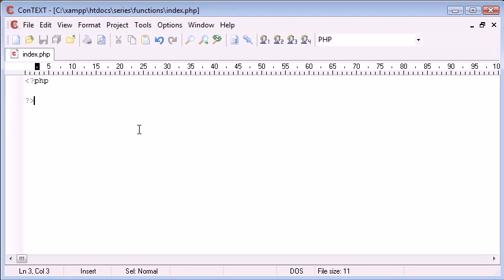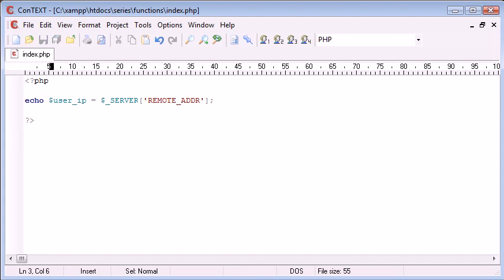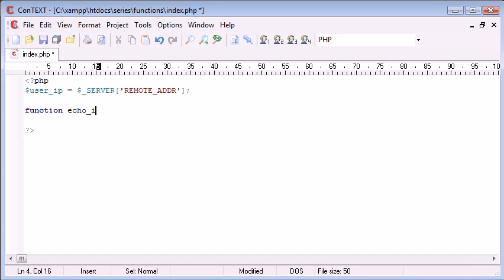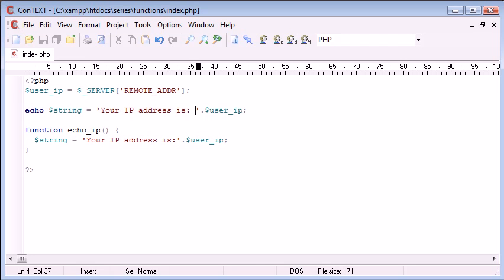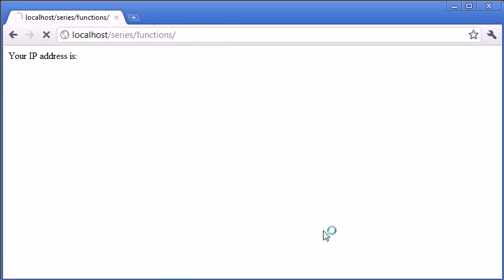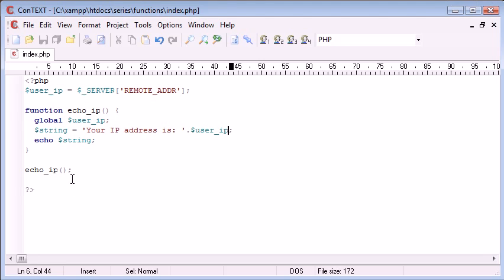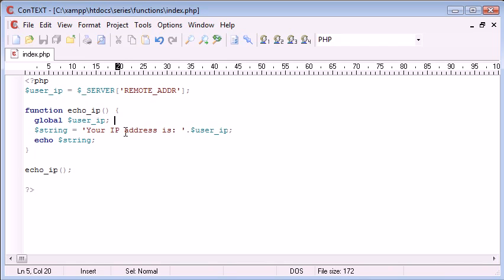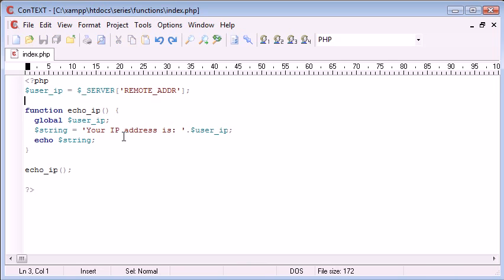PHP Tutorial using Global Variables and Functions